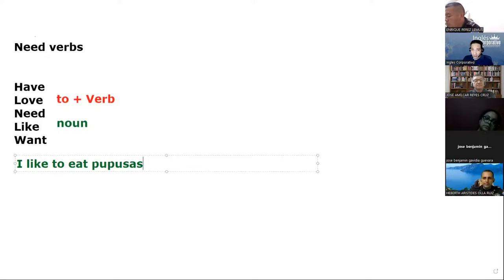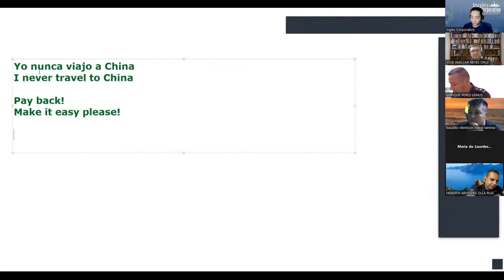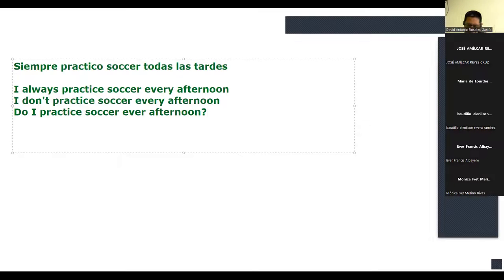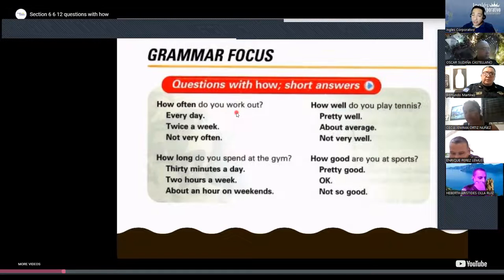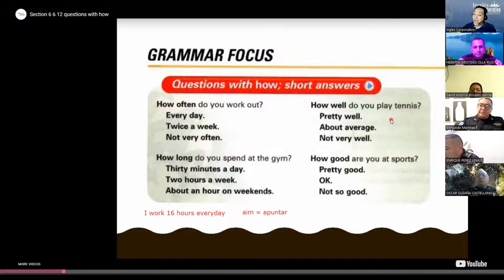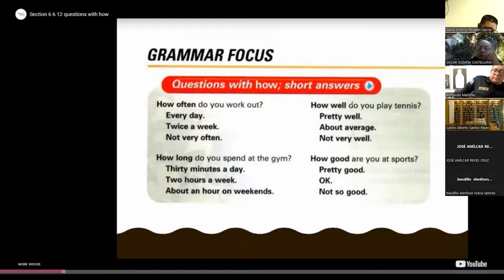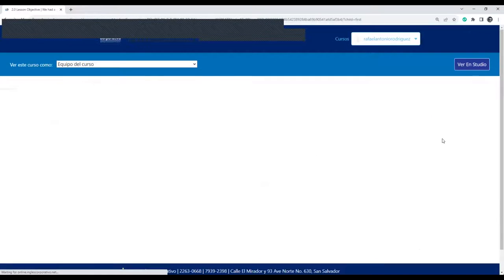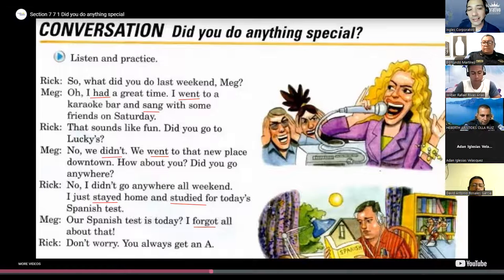SESION 3-30-8-2023-FI-REGAL-77-LINARES-Simple past intro